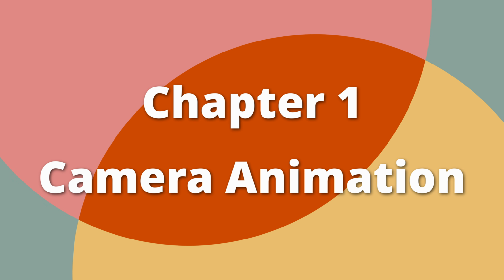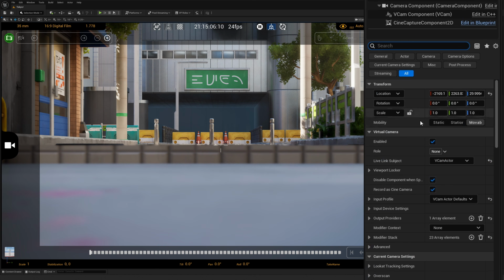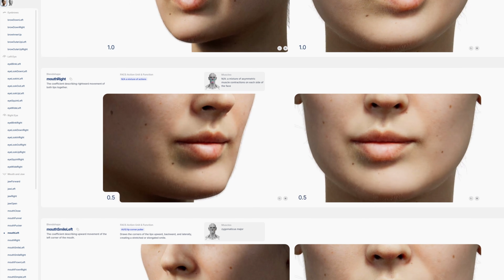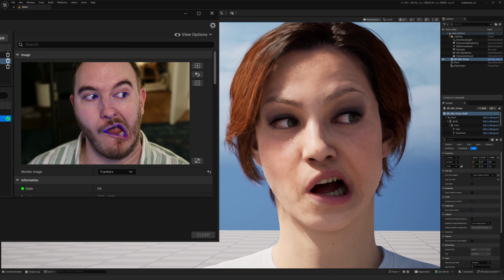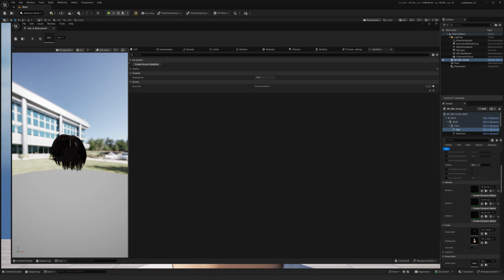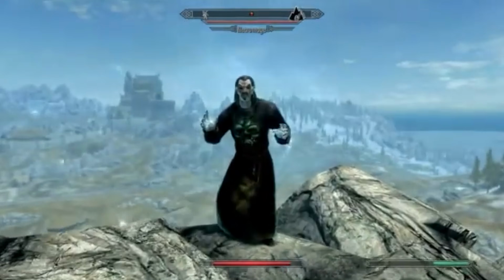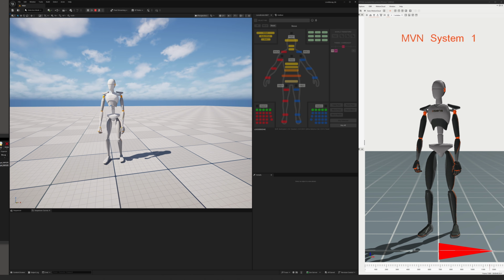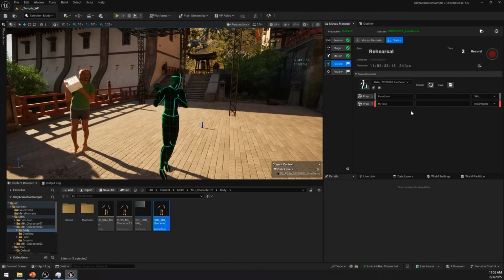Exploring Motion Capture Animation Tools in Unreal Engine 5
Today we're checking out various ways to stream motion capture animation data into Unreal Engine 5!

Shoutout to ⁨@XsensMotionCapture for letting me borrow the Link suit and Manus gloves!

-- Software --
► Maya Indie

Chapters
0:00 - Real-Time Motion Capture
0:48 - Camera Animation
2:41 - Facial Animation
5:34 - Body Capture
7:38 - Fingers + Props
9:48 - Recording Data
11:49 - Continued Learning

SEO: unreal animation, motion capture, real time motion capture, real time mocap, mocap realtime, mocap streaming unreal, mocap live stream, live mocap unreal, xsens unreal, unreal xsens, unreal rokoko, unreal manus, rokoko smartgloves, mocap hands, mocap animation, mocap animation live, mocap props, inertial mocap, optical mocap, what is mocap, how does mocap work, motion capture animation, mocap manager, live link face, metahuman animator, metahuman face animation, metahuman animation, mocap metahuman, live link hub, unreal vcam, unreal camera animation, live camera unreal, realistic animation unreal, mocap games animation, vfx animation mocap, mocap animation workflow, how to do mocap, free mocap, mocap explained,